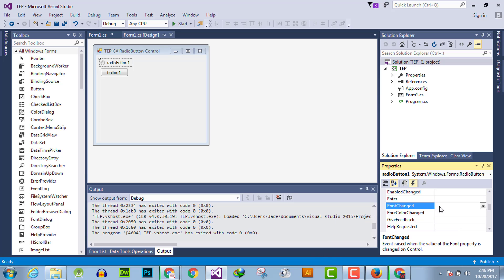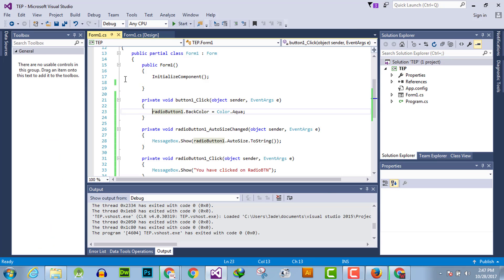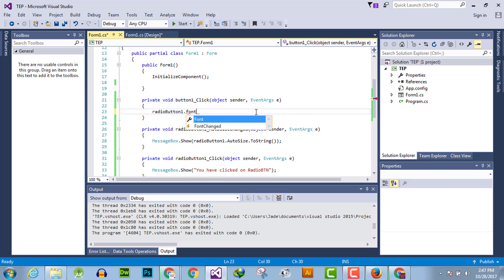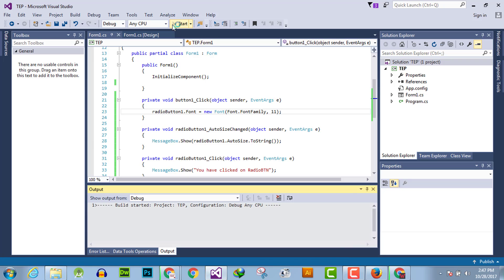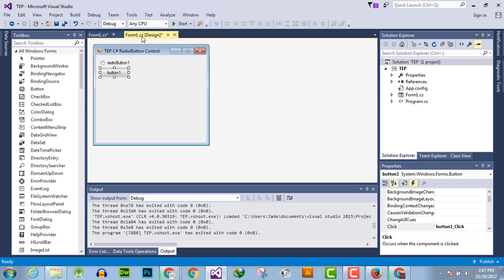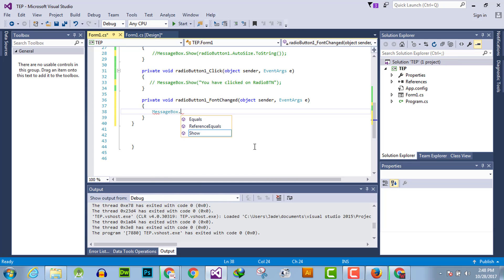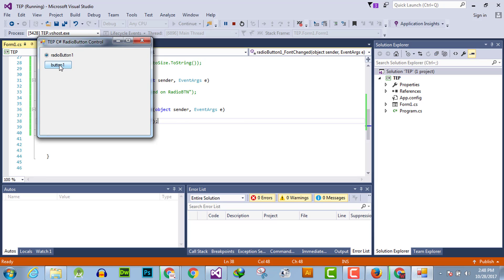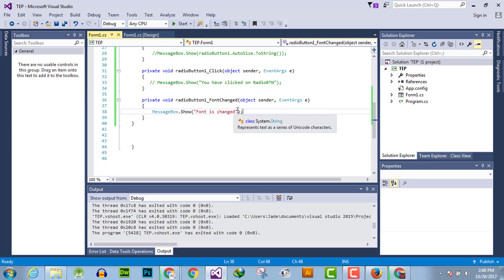053 - M - C# RadioButton FontChanged Event Handler